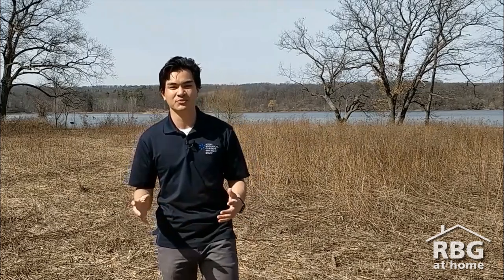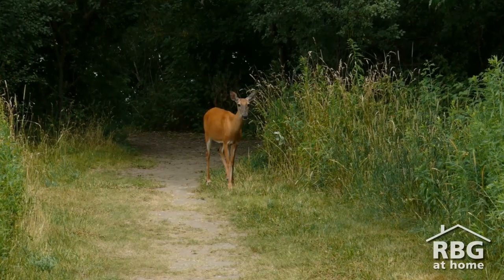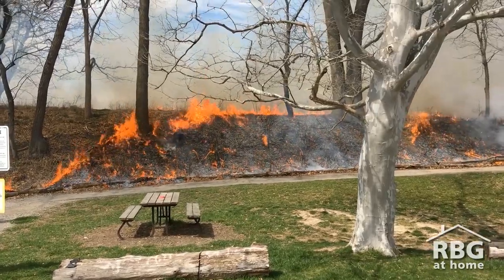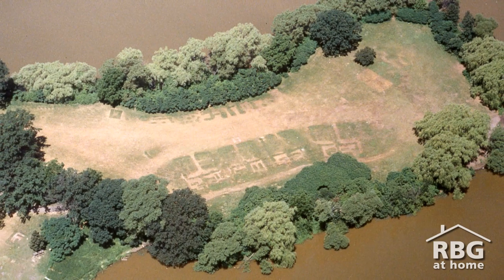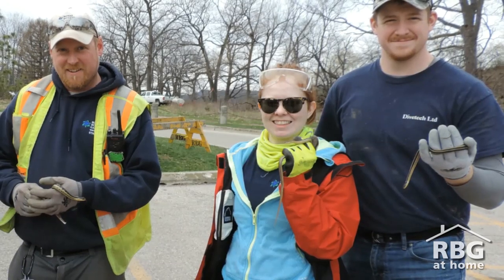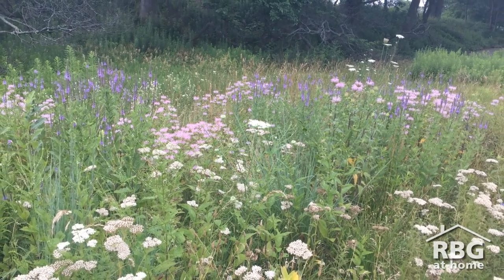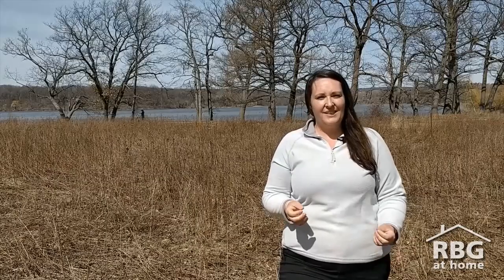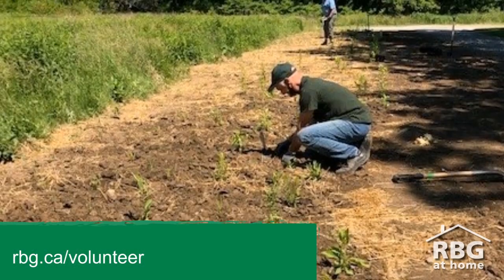Fire for Ecosystem Restoration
A unique conservation project for unique habitat: learn from our Terrestrial Ecologist how fire is used to restore tall grass prairie and oak savannah habitat at Princess Point.